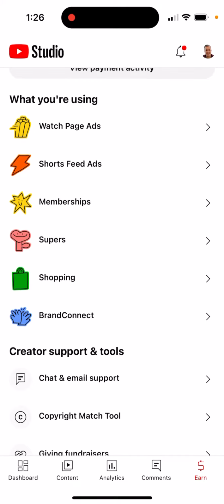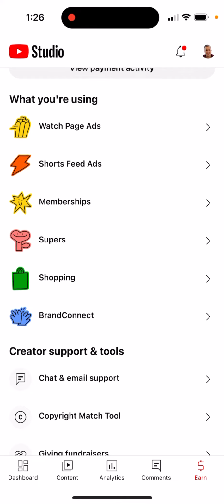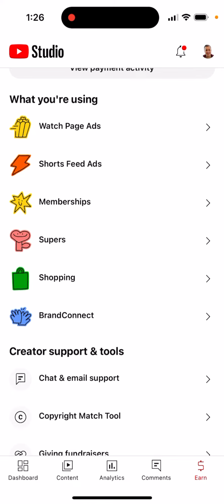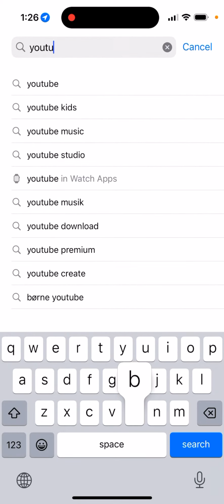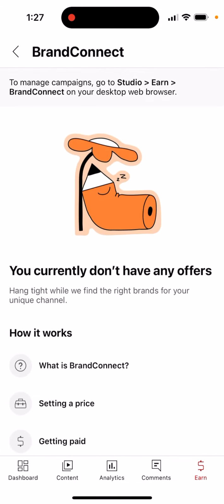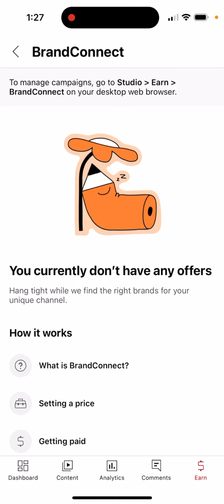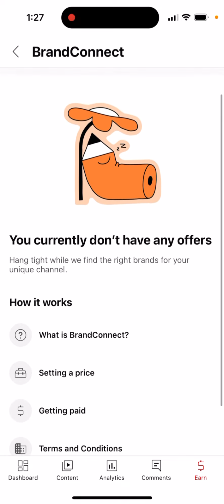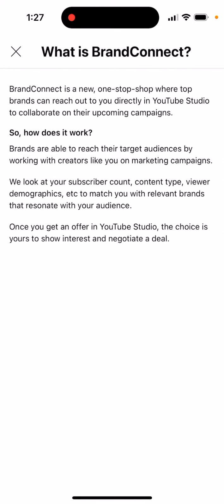YouTube Brand Connect - how to use from YouTube Studio mobile app?